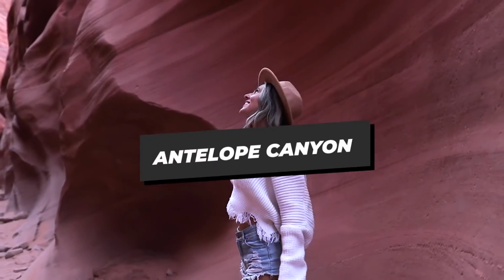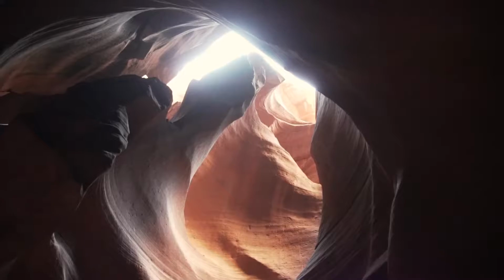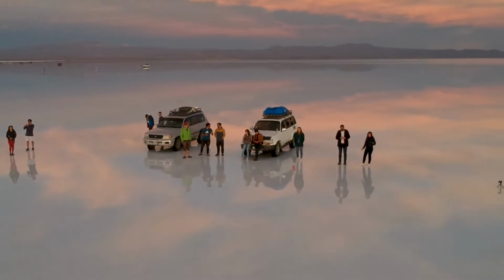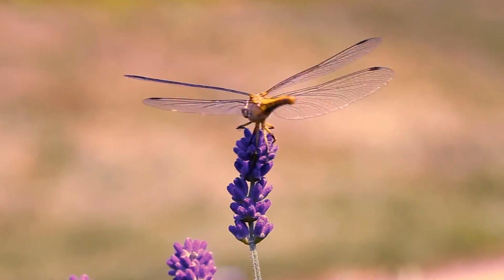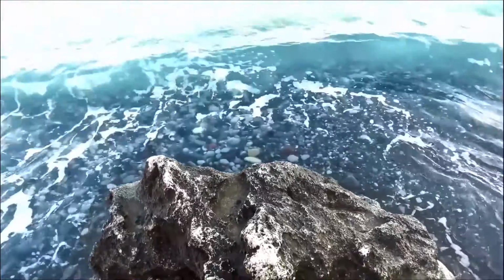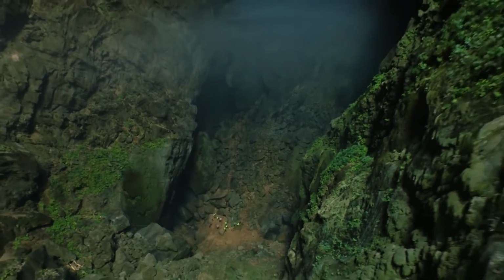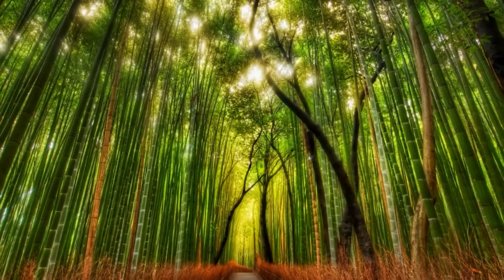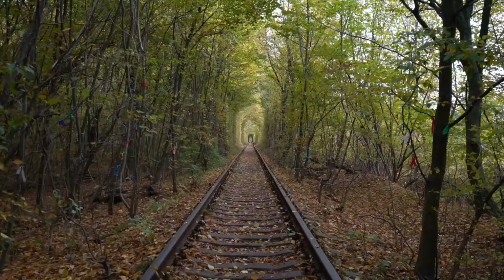Unbelievable Places Around The World You Need To See To Believe!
Welcome back to Travel Savvy. The world is indeed beautiful. There are places in the world that you really cannot explain the wonder and beauty it holds. On this channel right now, we will let you see the evidence. Here are the Unbelievable places around the world you never would expect to see.

Still mysterious as to these days is the Bermuda Triangle in the North Atlantic Ocean. Though the place does not have a good reputation deep down; seeing it from above alone is a sight to behold. Stick around for more of these Unbelievable places around the world you never would expect to see.